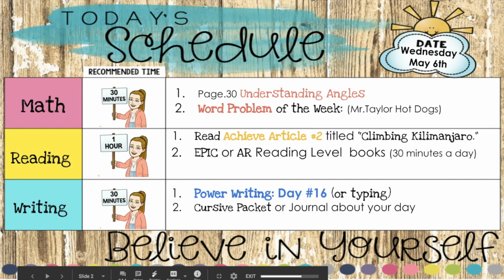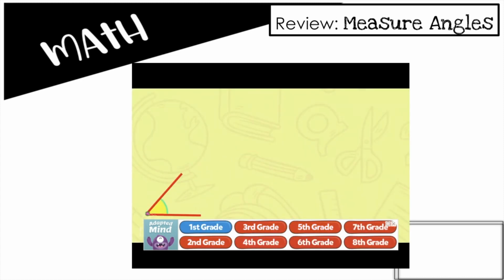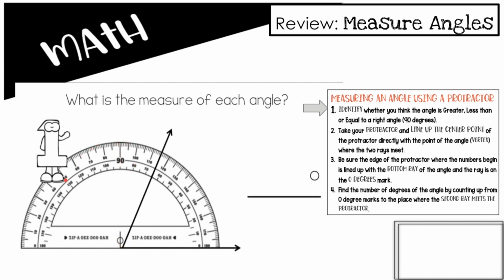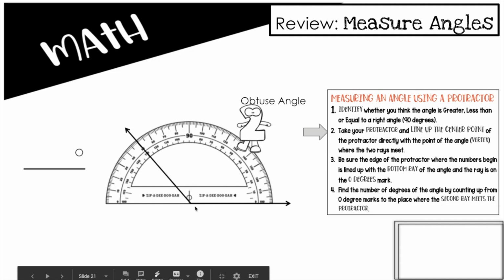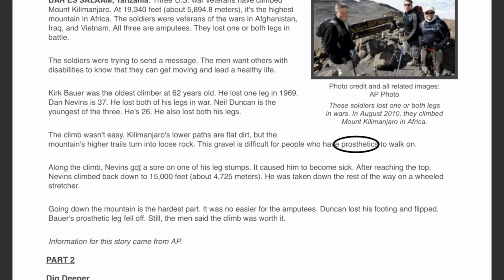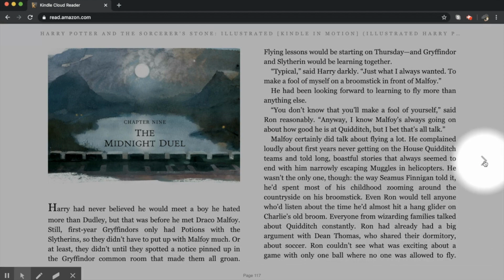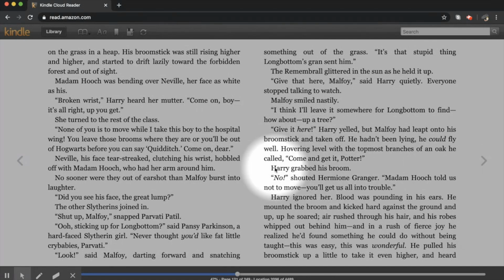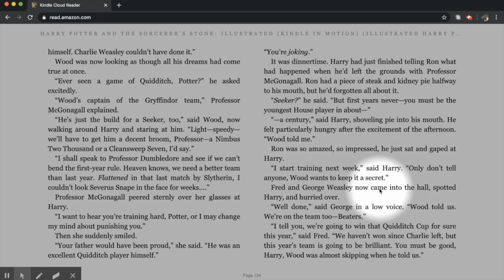Week 4- Wednesday: May 6th (Miss.Princell Distant Learning)